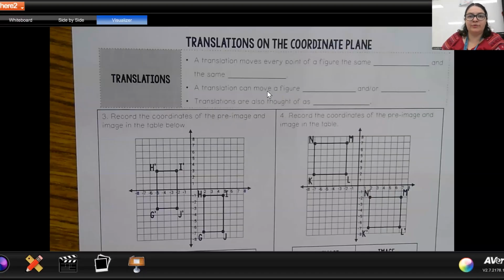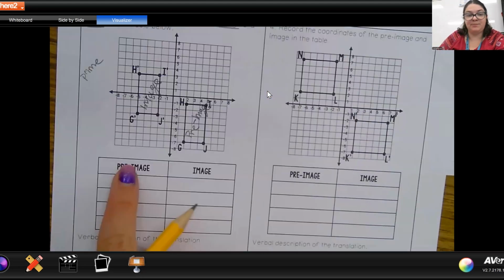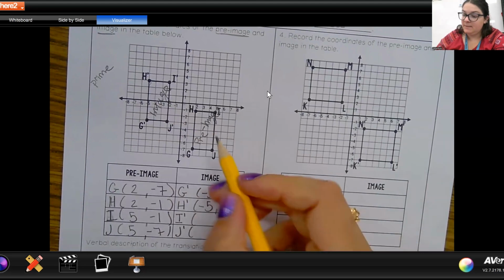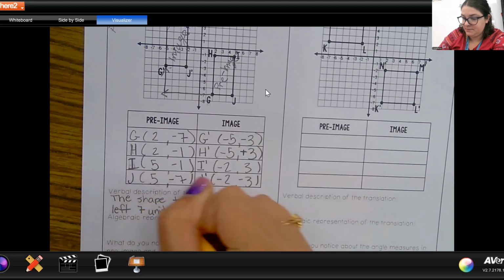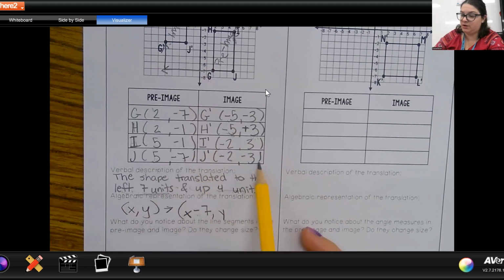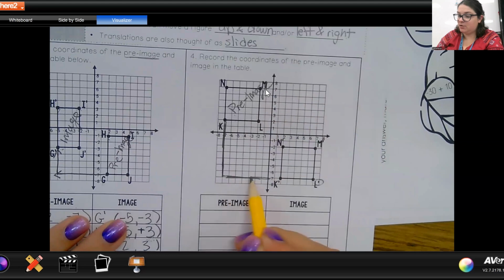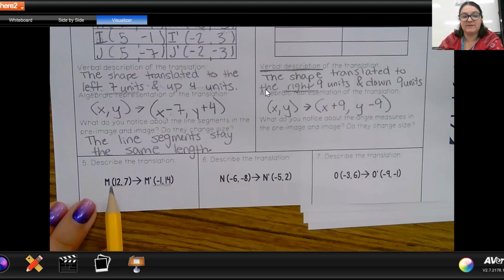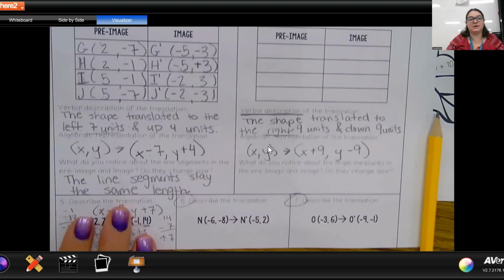Unit 1 Lessons 3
In this video students will learn how to describe Translations.